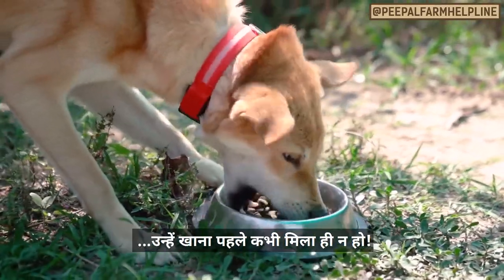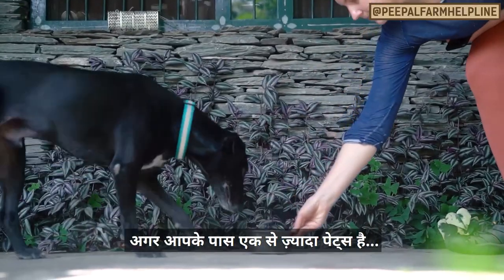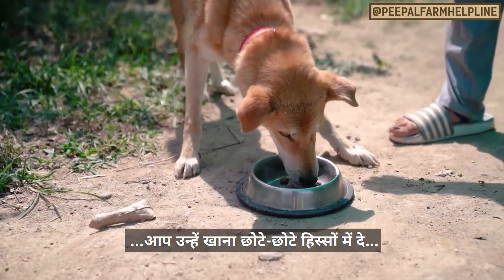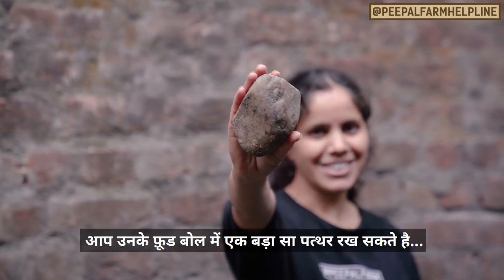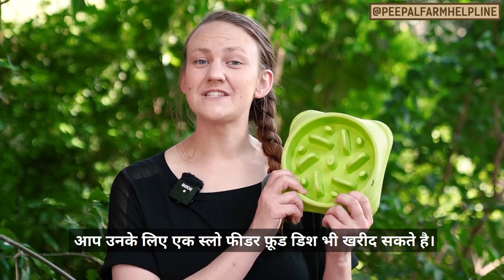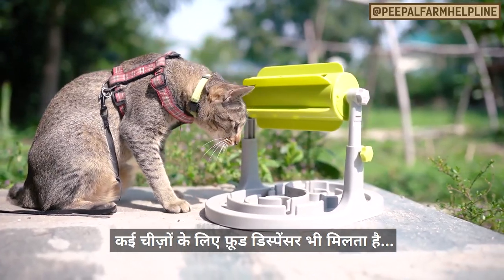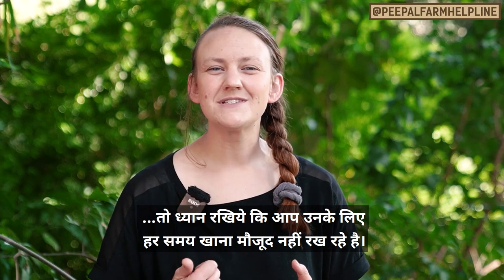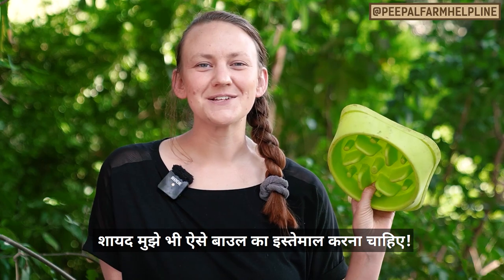How to stop a dog from eating too fast? | Dog eating habits | Dog Training tips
Agar aapka pet khaana bahut jaldi khaata hai, toh isse motapa, badhazmi aur acid reflux ho sakta hai. In kuch tips se aap apne kutte ya billiyon ke khaana khaane ki raftaar kam kar sakte hain!

If your pet eats to fast it can lead to weight gain, obesity, acid reflux, indigestion, and more! Here are a few tricks to slow your dogs and cats down!